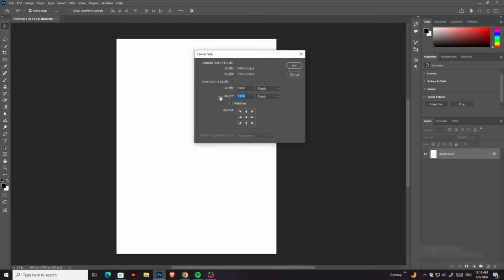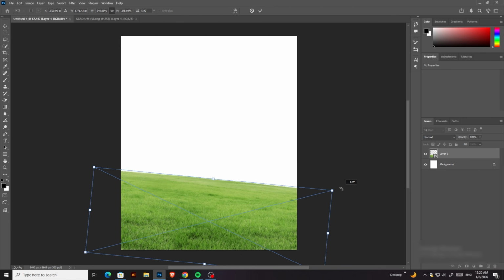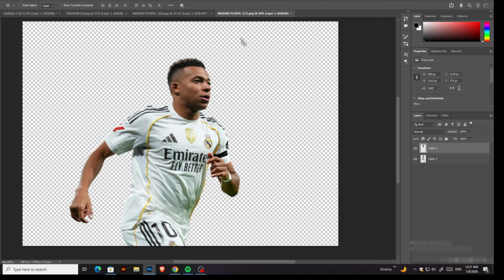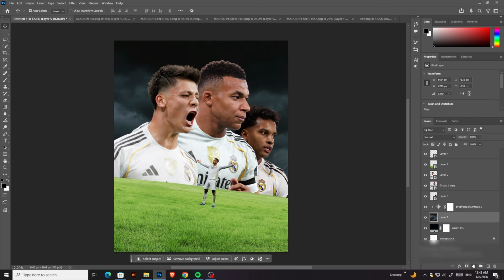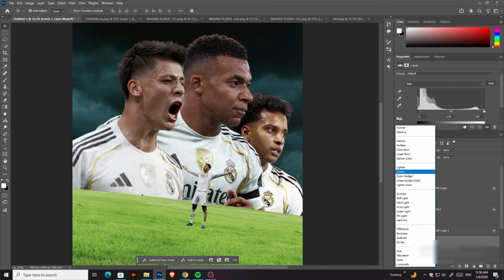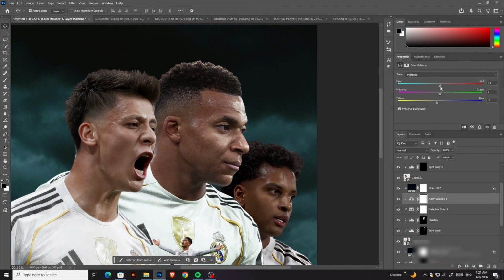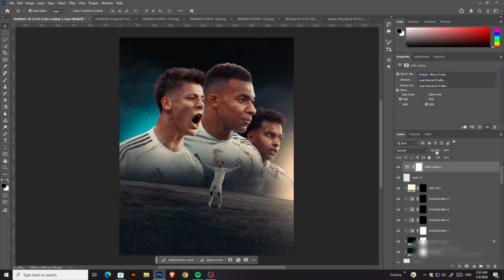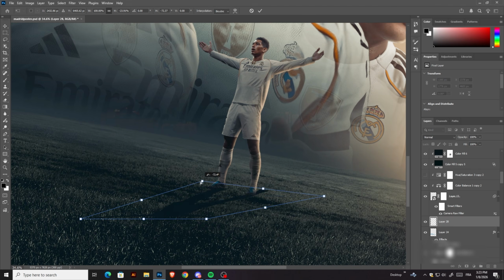Football Design | Next Match poster (Photoshop)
In this video, I show you step by step how I create a professional football next match poster using Photoshop.
This football design tutorial is perfect for sports designers, graphic designers, and content creators who want to improve their matchday posters and social media visuals.

You’ll learn:
• How to design a football next match poster
• Photoshop techniques for sports graphics
• Lighting, composition,

This tutorial is inspired by real football clubs and modern sports design trends used by professional designers.

TO GET THE ASSETS AND PSD